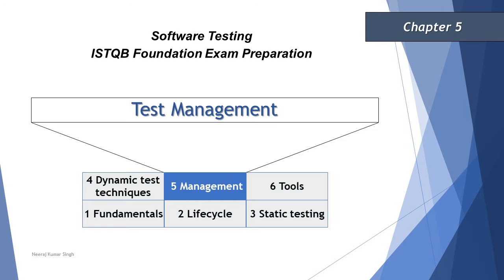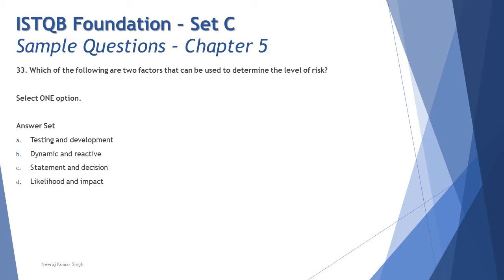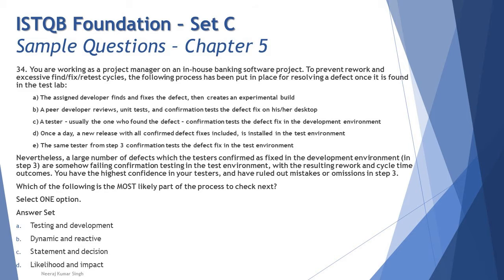ISTQB Foundation Sample Questions | SET C | Tutorial 43 | Chapter 5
Hello Friends,

Test Estimation,
Test Approach,
Test Strategy,